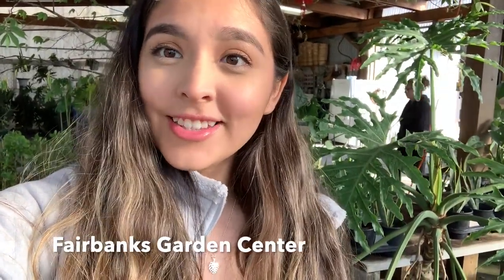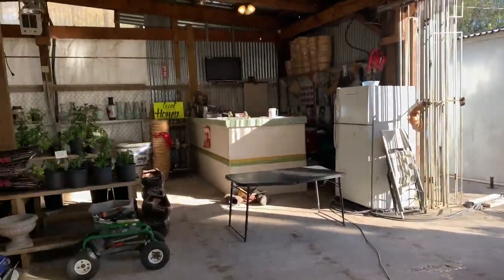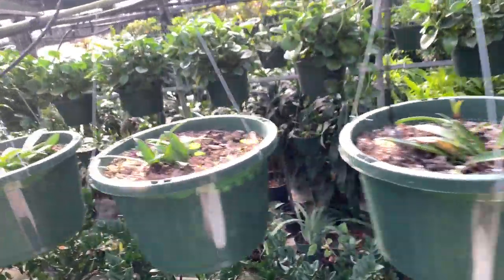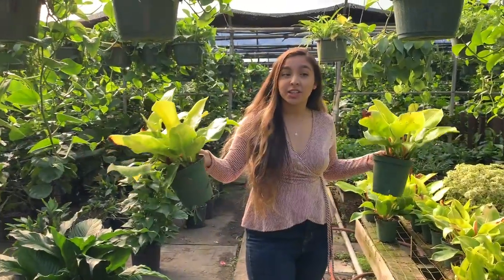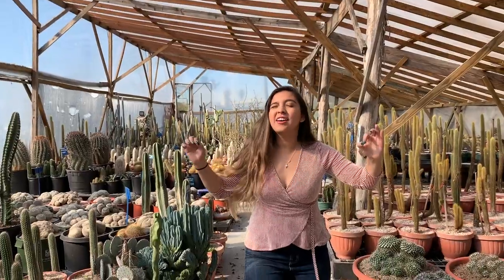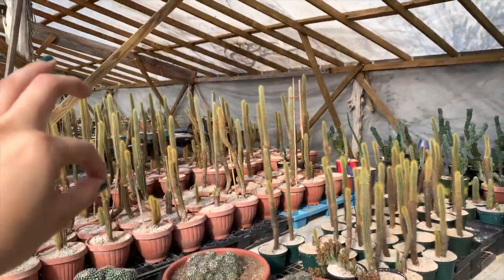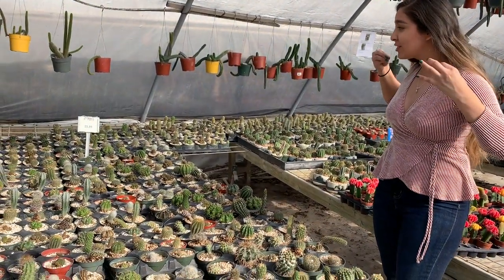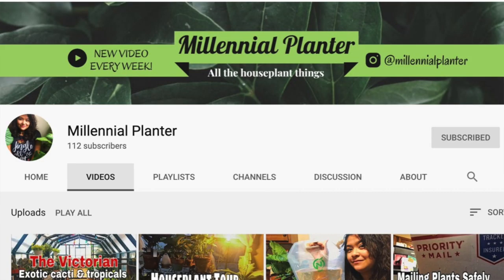Philodendron Finds! | NW Houston Plant Nursery Tours/Shopping | Vlog 6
Hey guys! I’ve never been to any of these places before but wowza were they all cool in their own ways! If you didn’t read the caption I added, I hope you’re reading this, because THERE ARE BUGS. There are lot of yellow aphids all over a lot of the Hoya carnosa here so PLEASE check your plants before you buy! Definitely by at your own risk, but ISOLATE your plants and do some pest prevention if you do buy something here. I loved The Cactus King! There was a sweet kitty that wanted our love. It’s definitely worth a visit, and it was a great spot to take some cute pictures! I may not post videos this weekend, but more plant shopping should be posted on Monday+Tuesday! Is there anything else you guys want to see from me!? Thank you guys so so so much for watching!!

Places I went:
Fairbanks Garden Center
JRN (on Breen)
The Cactus King

FAQ:
How old are you? 21 💚
Where do you live? Houston, TX USA 💚
Favorite plant nurseries? Tall Plants, Buchanans and Cornelius 💚